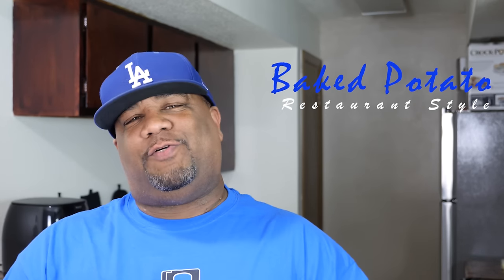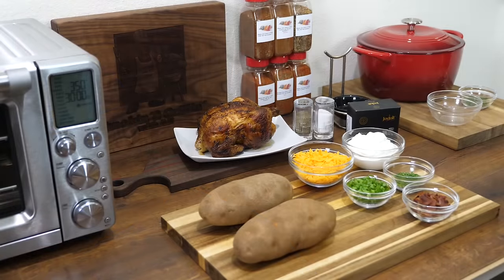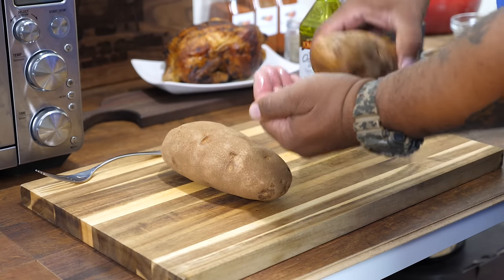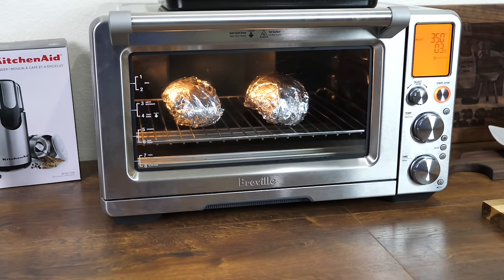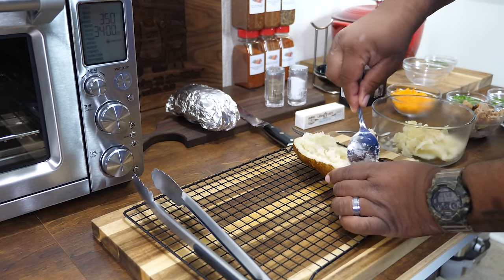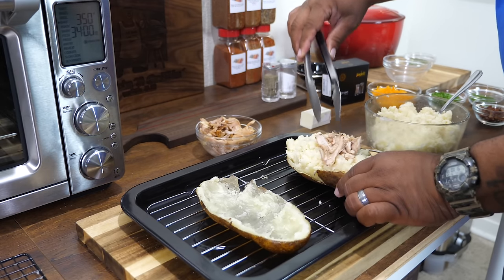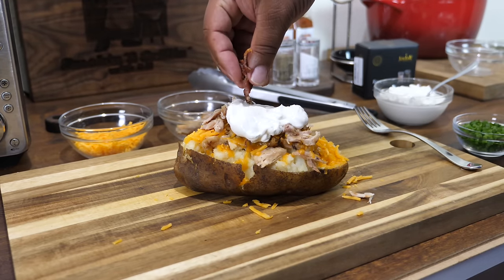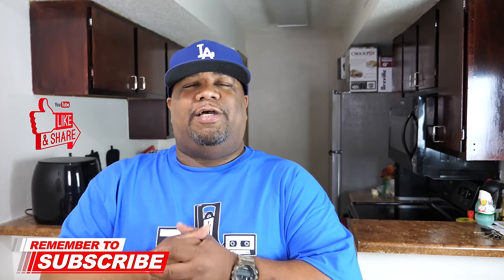Baked Potato | JoyJolt | Loaded Baked Potato Recipe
Check out the Salt and Pepper shakers by Joyjolt also. Nice elegant looking glass shakers that look good on anyone's table. Link is below in the title.

Salt Pepper Shakers by JoyJolt – 2Oz Salt and Pepper Set of 2 – Premium Quality Durable Glass – Elegant Triangle Design – Non-BPA and Dishwasher Safe – Ideal for Home Use

 - WHAT YOU NEED: Looking for a modern and practical replacement for those old shalt and pepper shakers in your kitchen? Would you like to add a touch of elegance to your table décor? The JoyJolt 2-piece shaker set is the perfect solution!
 - PREMIUM QUALITY & DURABLE: Unlike similar products on the market, these salt pepper shakers are made from superior quality, non-breakable glass which is non-BPA and allows for no flavor transfer. The material is entirely dishwasher safe and easy to clean!
 - ELEGANT DESIGN: These kitchen salt and pepper shakers come with a unique triangle shaped design and a modern, elegant shape which is easy to mix and match with any décor and style. Your guests will surely be impressed by the classy note!
 - PRACTICAL & USER-FRIENDLY: These salt and pepper dispensers are highly ergonomic and easy to maneuver, at the same time allowing you to constantly check the content level and when it’s time for a refill. Use them for all types of spices, from Himalayan or sea salt, kosher, chilly, curry or other favorite condiments!
 - PERFECT GIFT: Order these amazing table salt and pepper shakers for yourself or as a thoughtful housewarming gift for a special friend, and you can be sure to win their appreciation. The elegant packaging includes a gift box, just waiting to put your name on it!

Ingredients

Baked Potatoes
Green Onions
Sour Cream
Chives
Cheese of your choice
Bacon bits
Shredded Meat of you choice